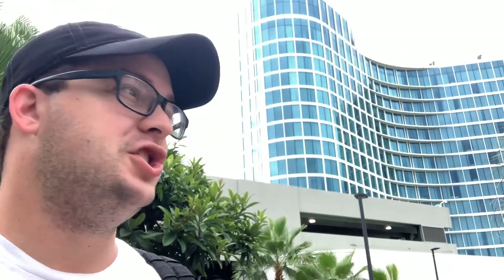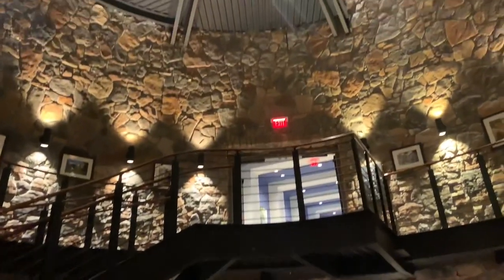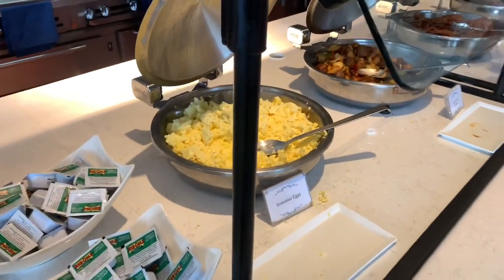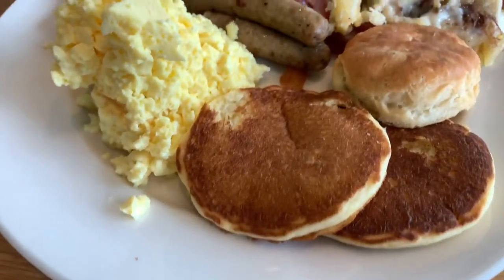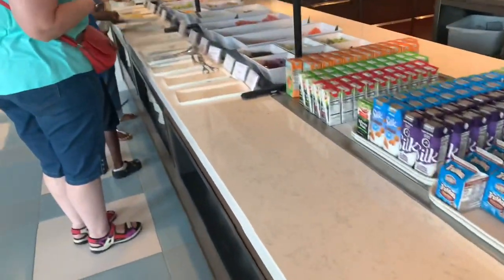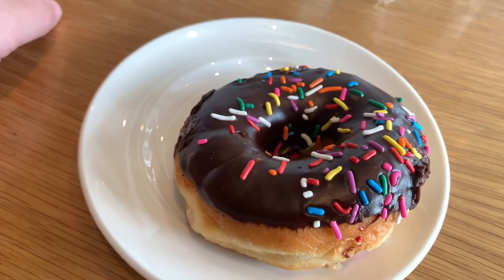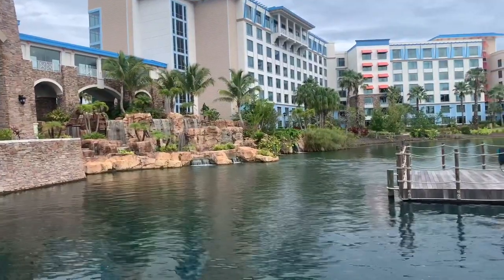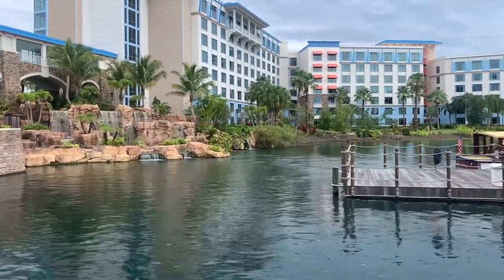Breakfast at Amatista Cookhouse at Sapphire Falls Resort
Checking out Amatista Cookhouse at Sapphire Falls Resort for breakfast!